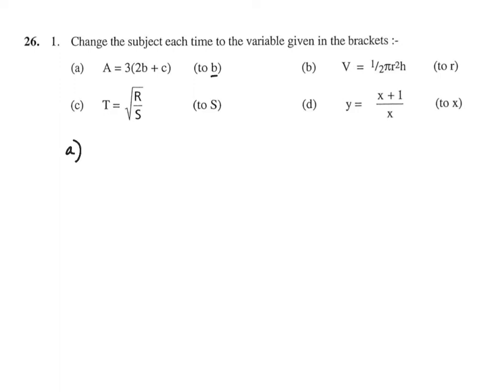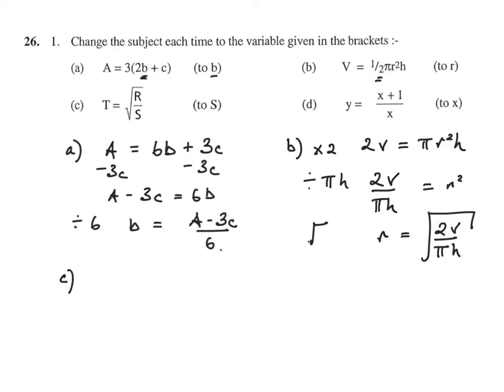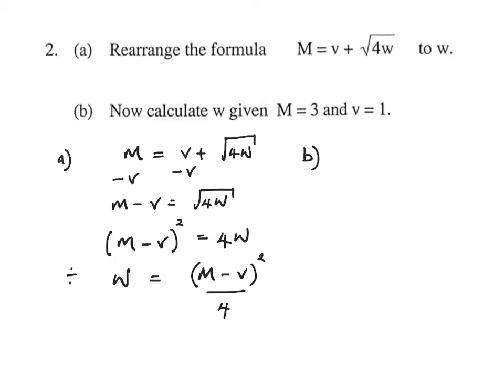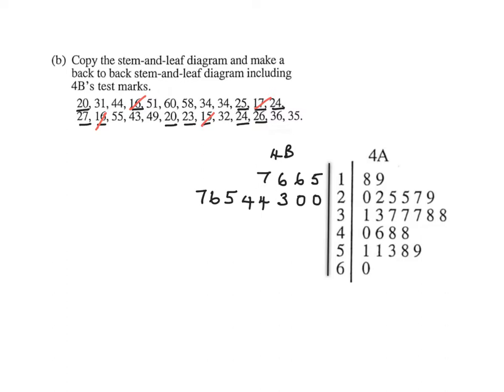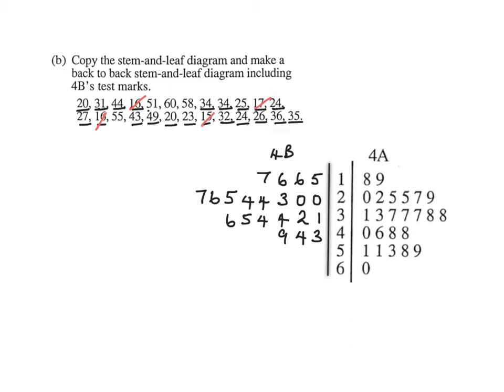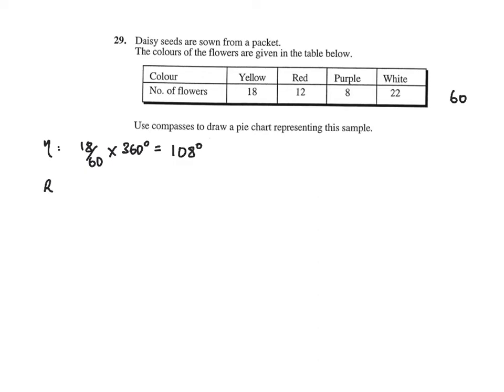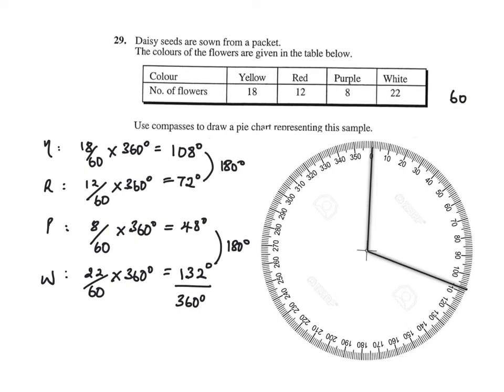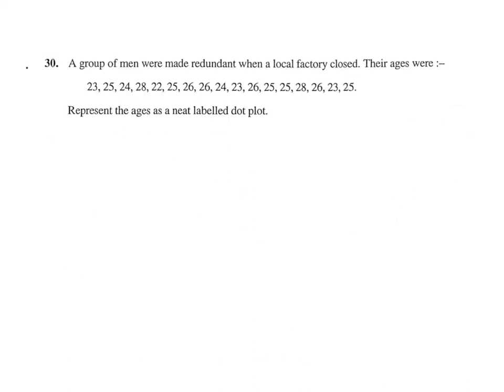S4 Winter Test Q26-30